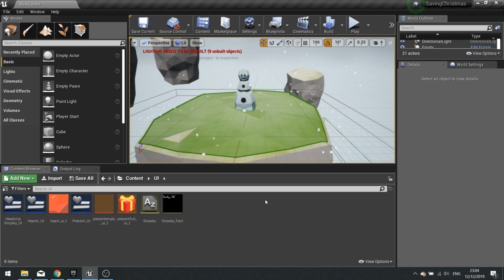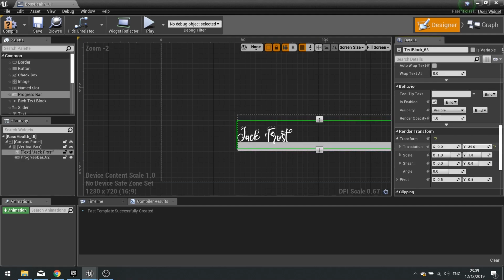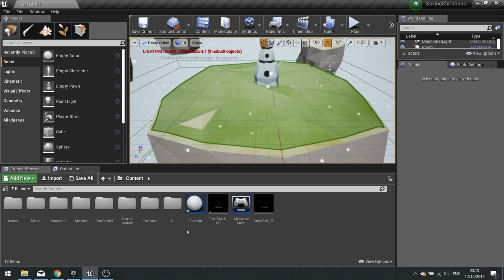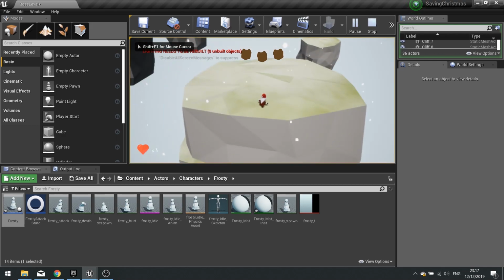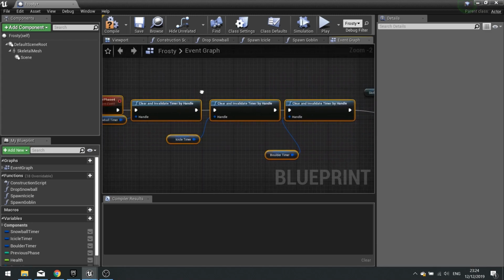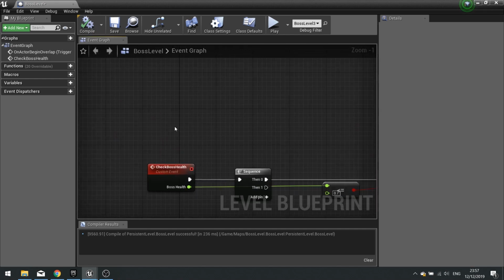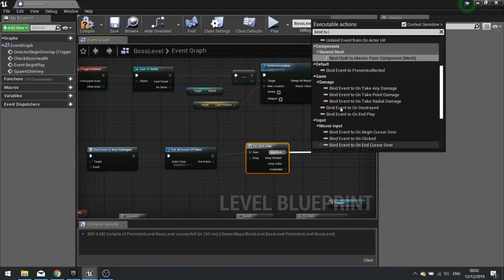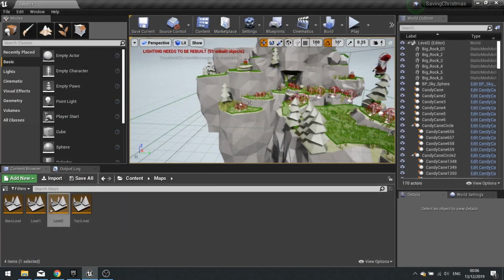Saving Christmas Part 28 - Ending the Boss Fight